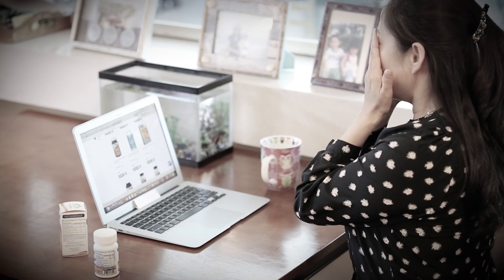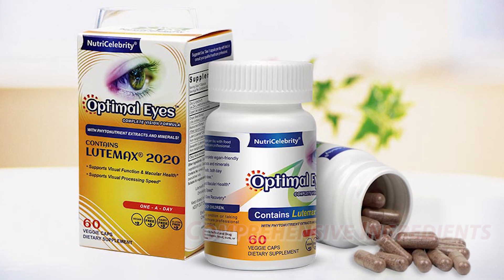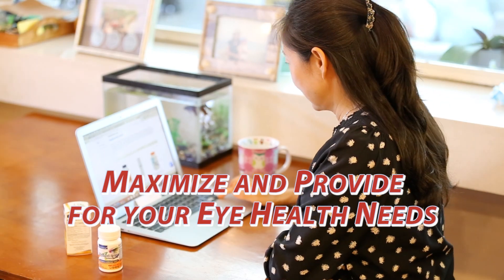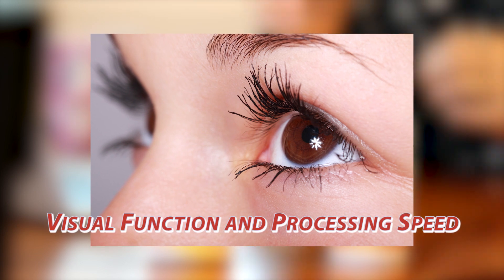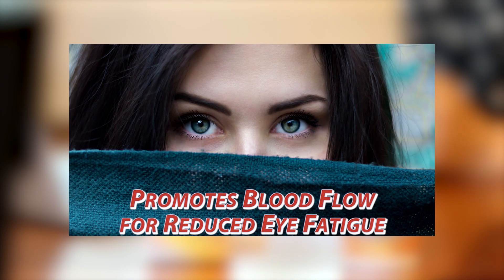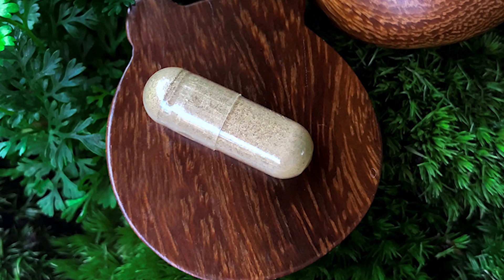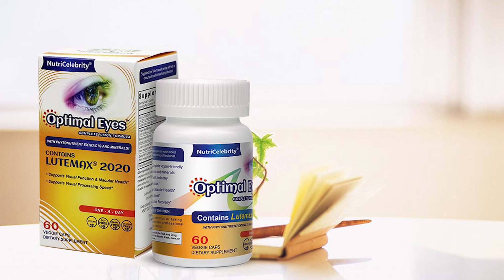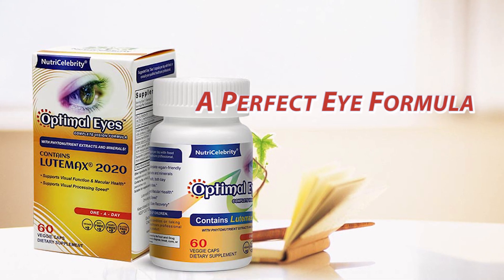Nutricelebrity Optimal Eyes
Lutein and zeaxanthin are important dietary antioxidants used by the body for a number of physiological functions:

In the maculae, lutein and zeaxanthin are responsible for absorbing and filtering out about half of near -ultraviolet and blue light, and inhibiting lipid peroxidation by neutralizing free radicals.

Leafy green vegetables (e.g. kale and spinach) and eggs contain both lutein and zeaxanthin; yellow and orange vegetables, such as bell peppers, contain zeaxanthin.

Studies show that high carotenoid concentration in the maculae promotes vision recovery following exposure to bright light.*